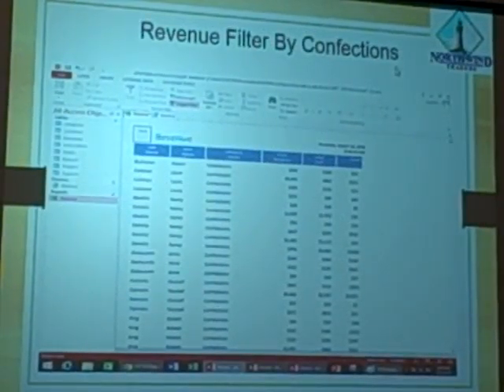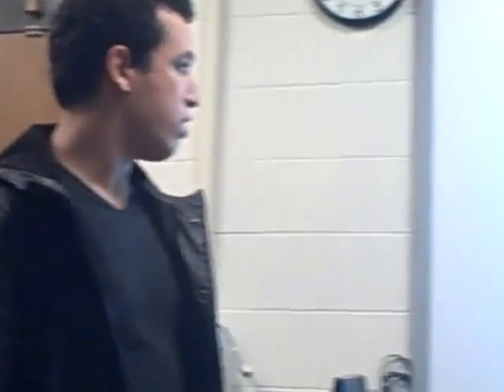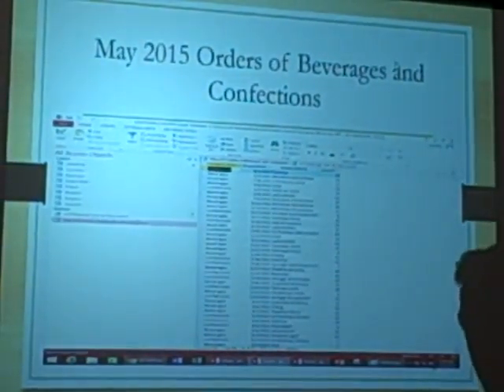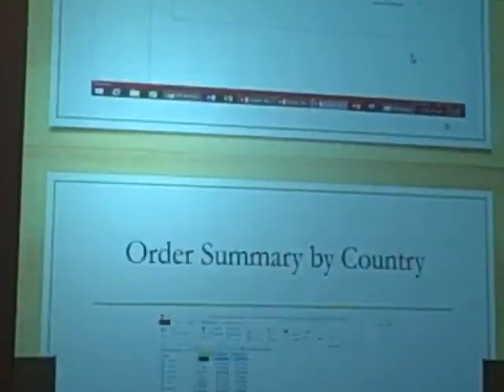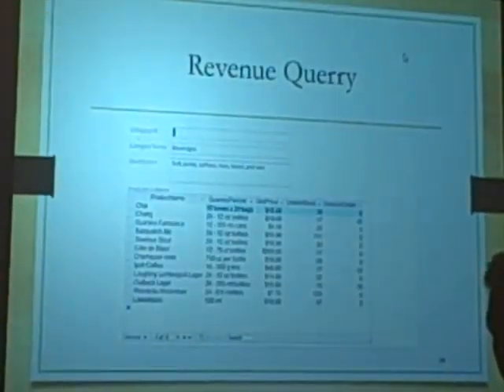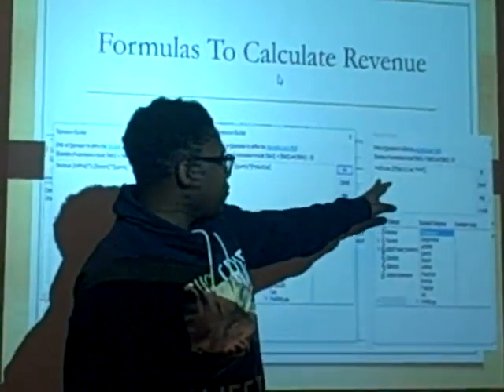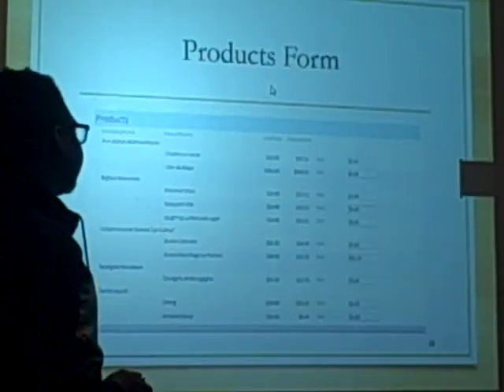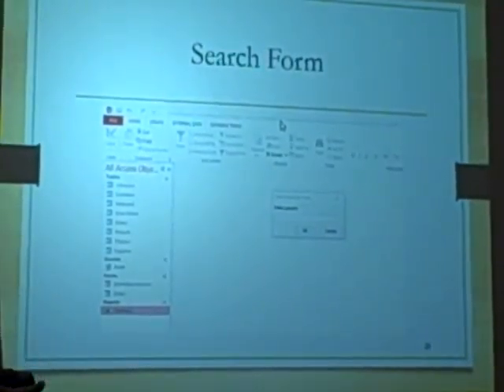CIT128 01 FINAL PRESENTATION GROUP III, SP 16